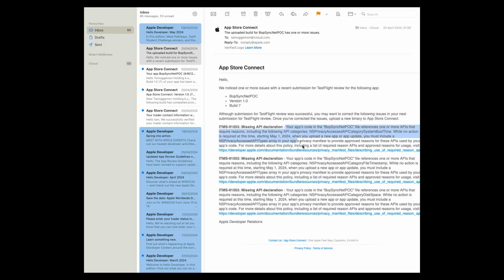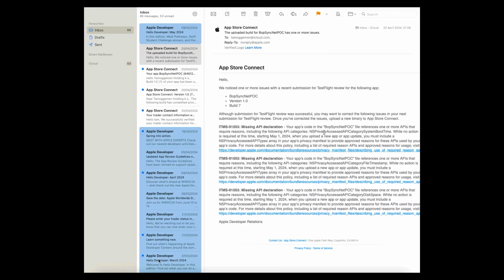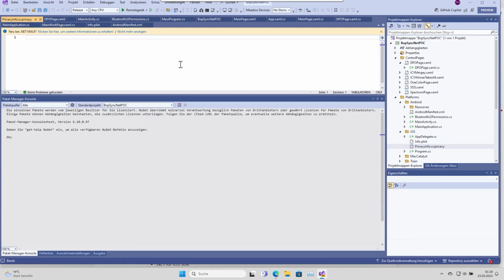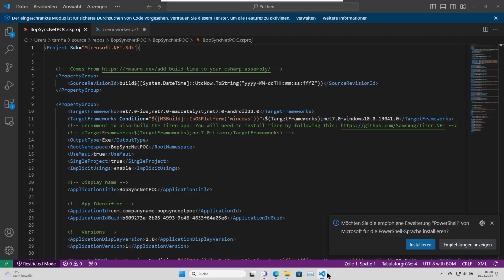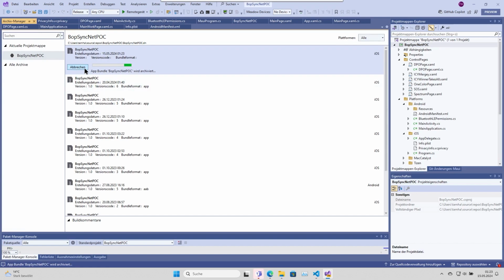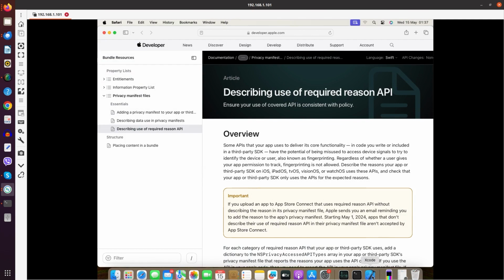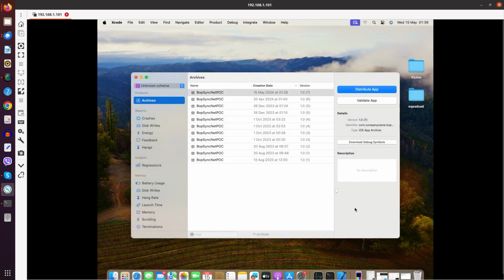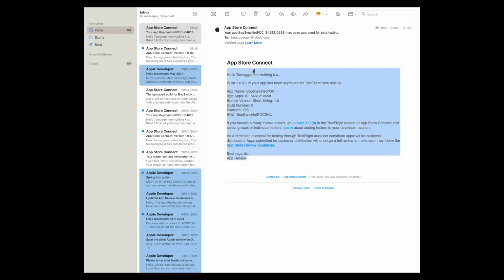Apple Privacy header for MAUI apps - fix App Store error ITMS-91053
Order of Battle
00:47 - Understand the problem
02:17 - Create and modify the project
05:37 - Send the build to the Mac
06:28 - Fix the „No App Store Connect access for the team“ error
07:30 - Find out verification is useless
08:42 - Publish a test flight to test the privacy header
09:36 - How to check for success